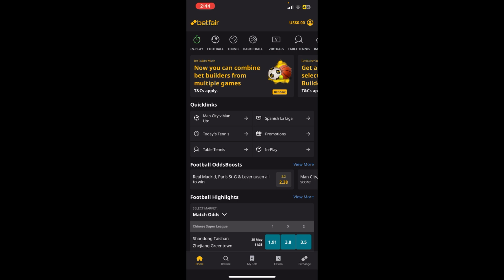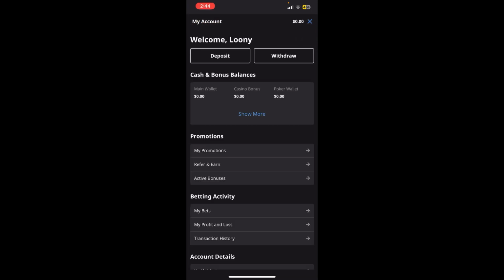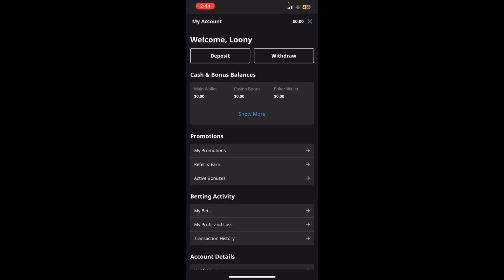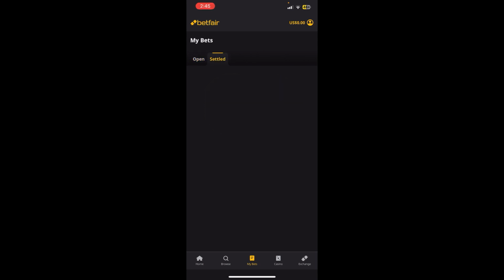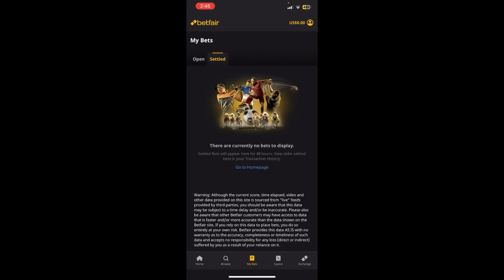How to Check Bets in Betfair in 2024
Stay on top of your betting activity by checking your bets in Betfair. This tutorial will show you how to view your active and settled bets, track your betting history, and manage your wagering on the Betfair platform.